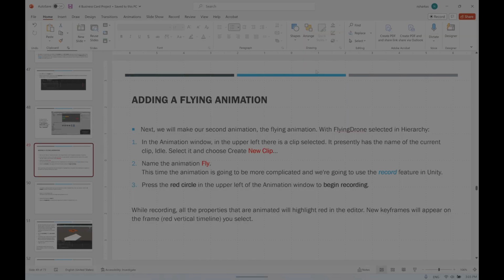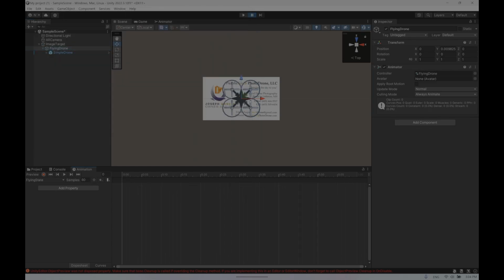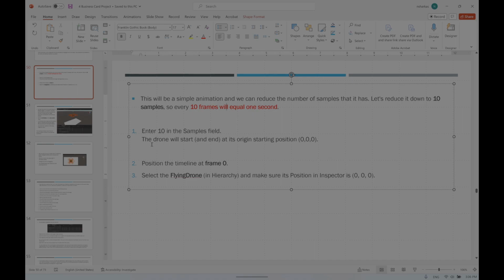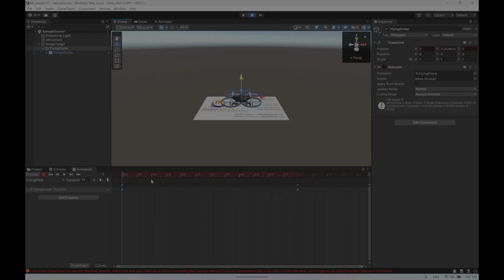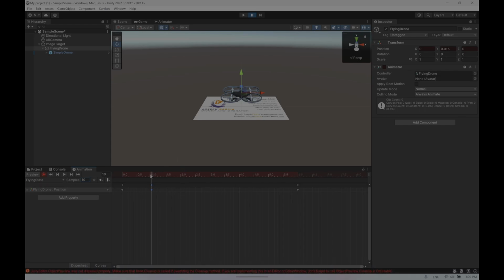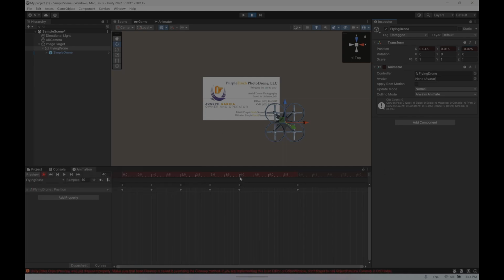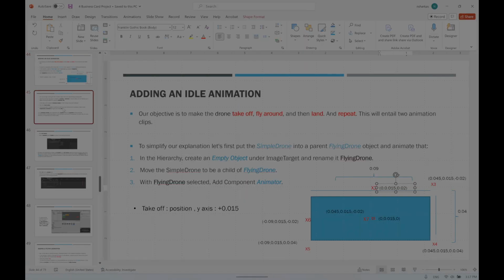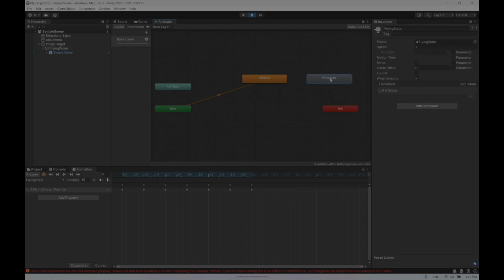15 Flying animation clip Unity